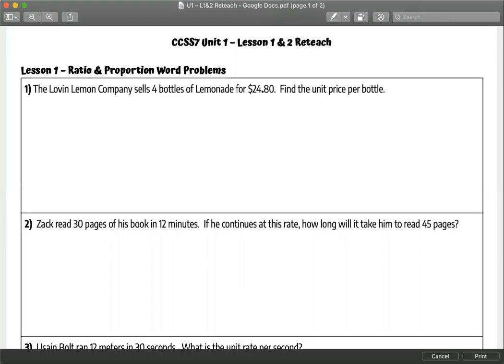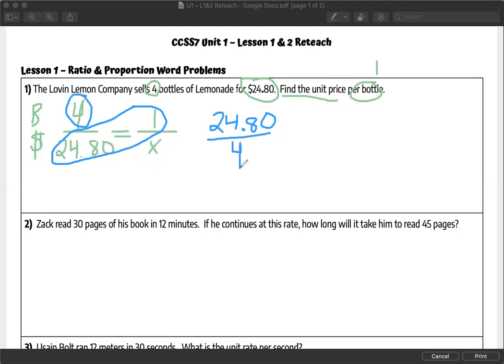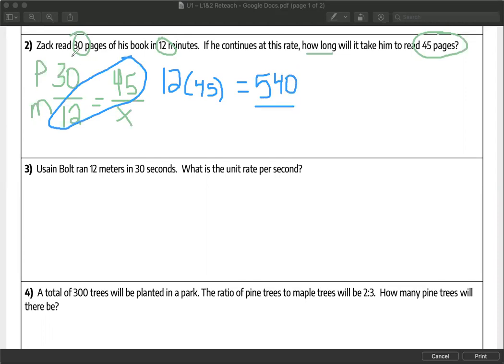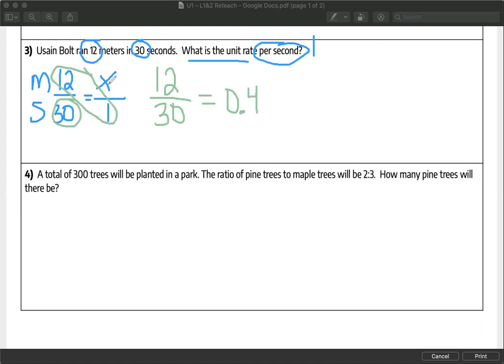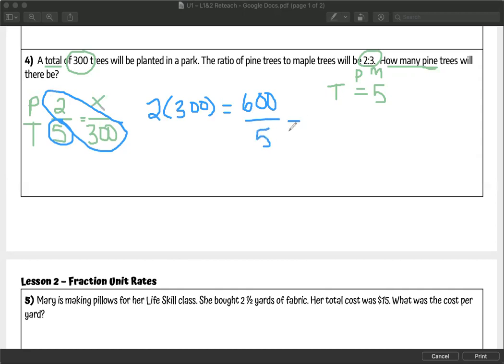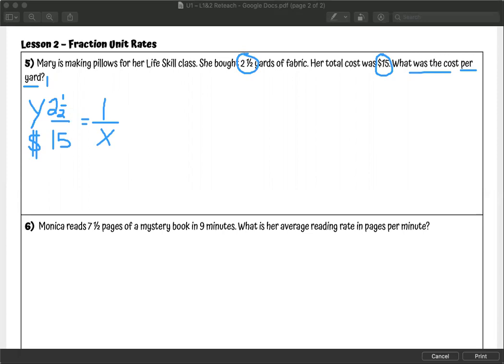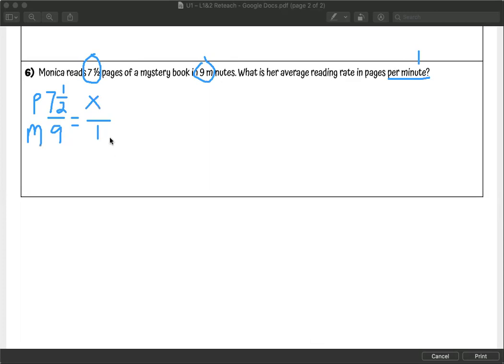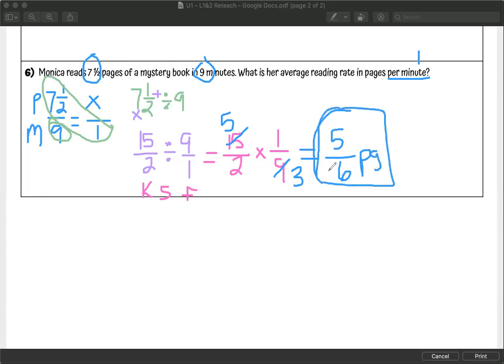CCSS7 – U1 – L1&2 Reteach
Proportion Word Problems and fraction unit rates